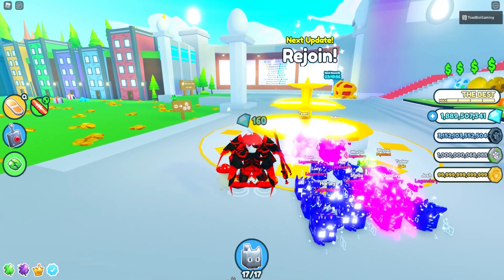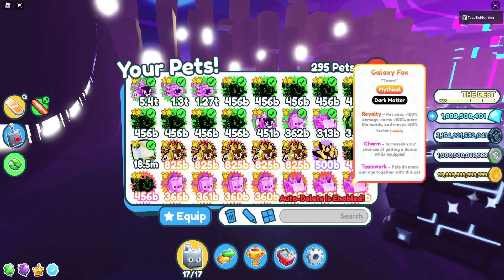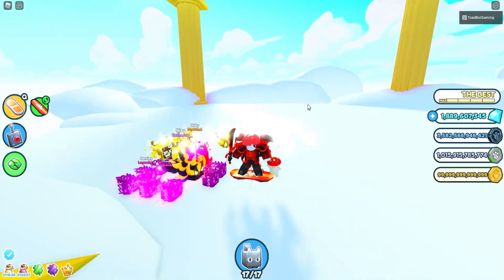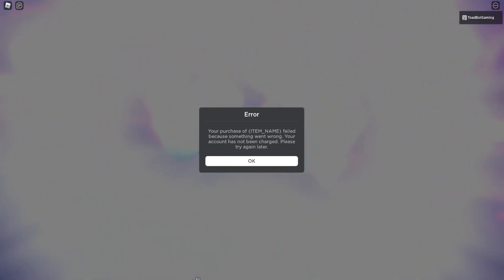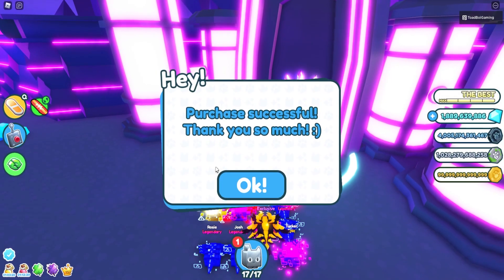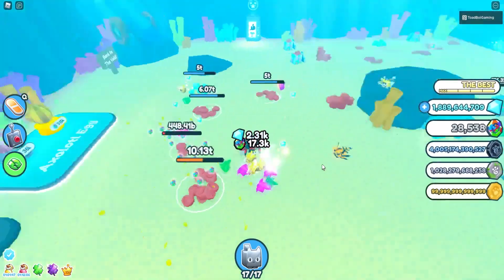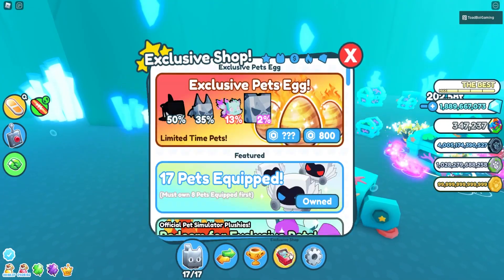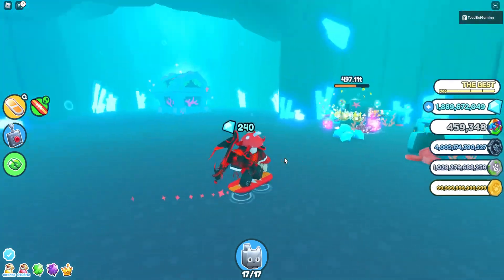I SPENT 10,000 ROBUX ON THE NEW GIANT GARGOYL EXCLUSIVE PET* NEW AXOLOTL* VOID* OCEAN UPDATE (Codes)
This update is pretty hype NGL! I like the idea of quests :D